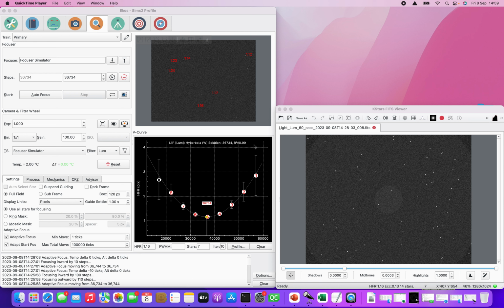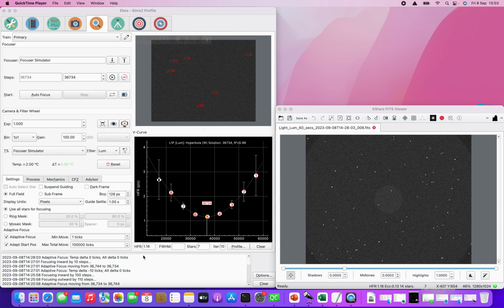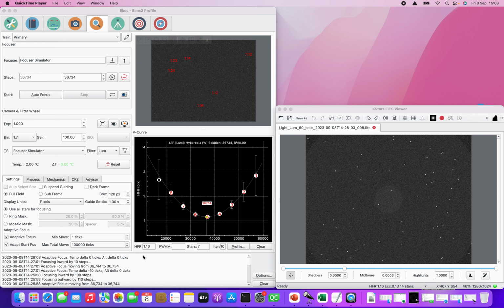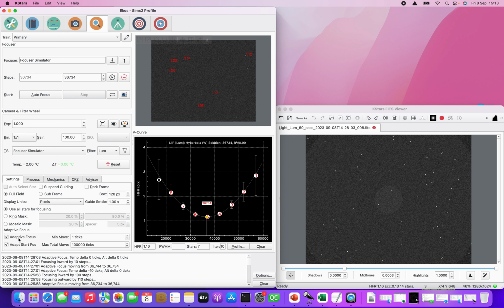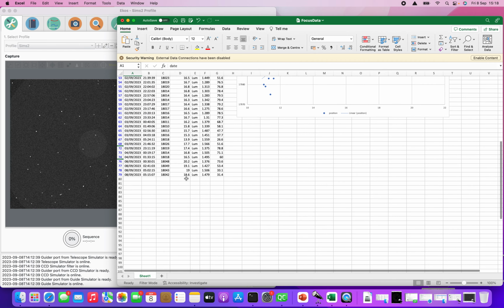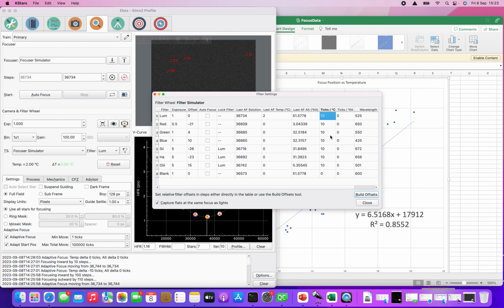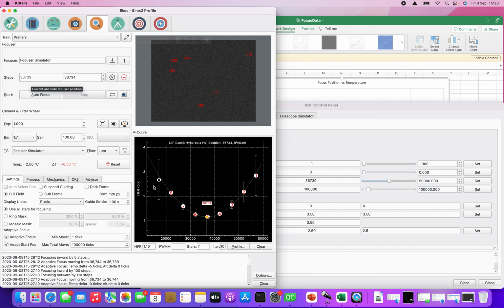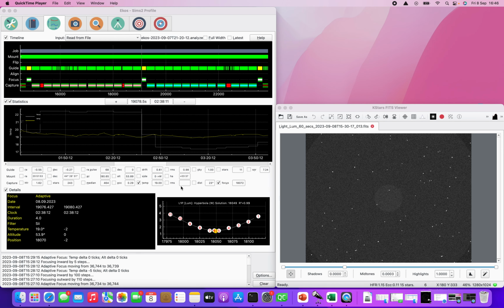Kstars/Ekos Adaptive Focus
What is Adaptive Focus and how to use it in Ekos.

00:00 Introduction
01:03 Purpose of Adaptive Focus
06:05 The Benefits of Adaptive Focus
10:19 Adapt Start Pos
14:43 Setting up Adaptive Focus
16:31 But I don't have a filter wheel?
25:35 Demo
30:11 Adaptive Focus and Analyze
34:20 Equipment